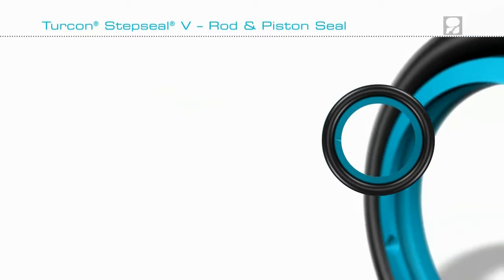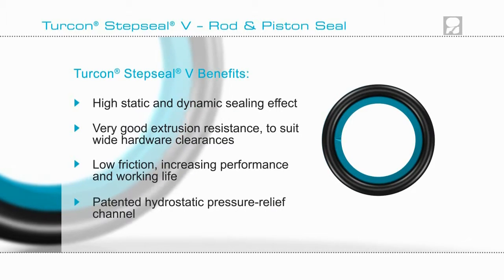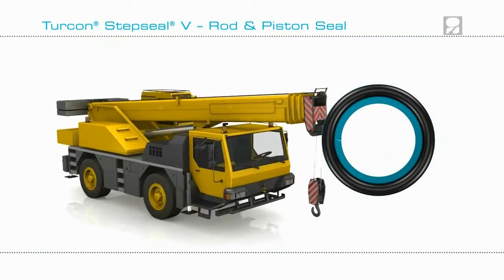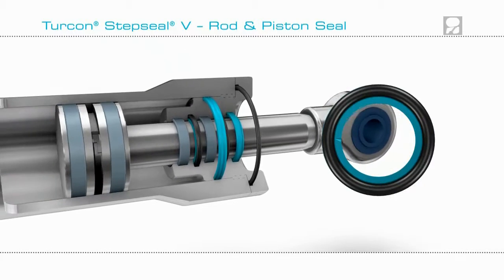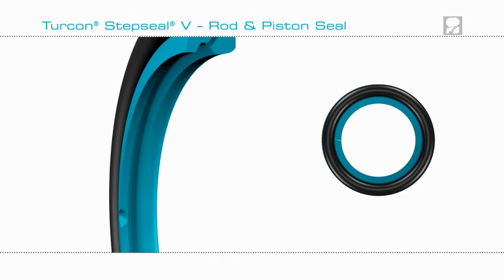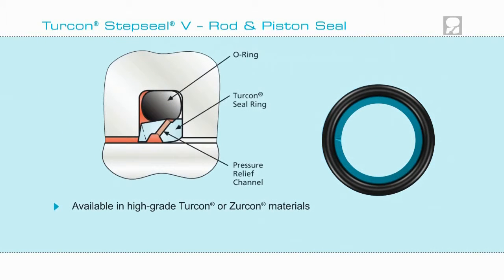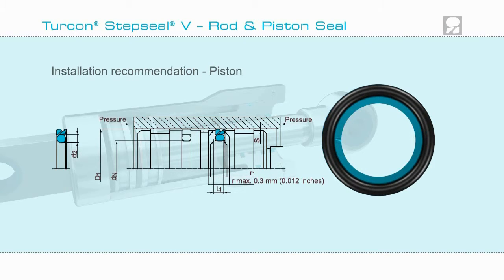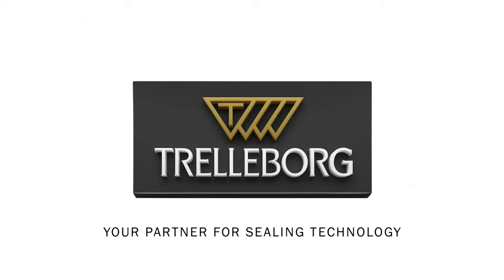Rod & Piston Seals - Turcon ® Stepseal V Hydraulic Seal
Learn how one of the most popular hydraulic seals is being used in rod and piston applications.